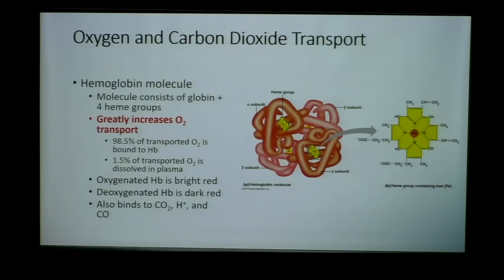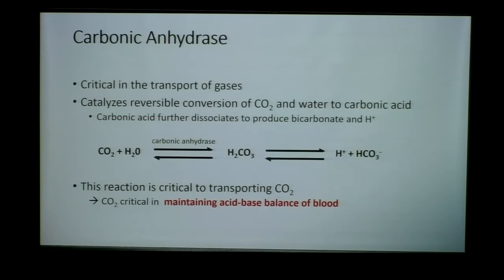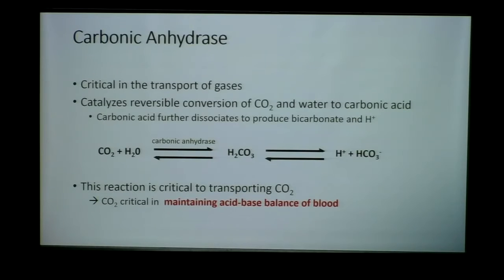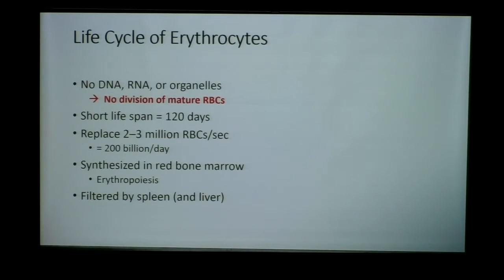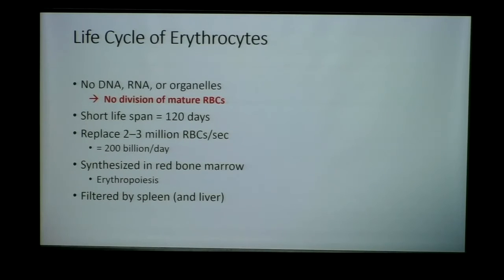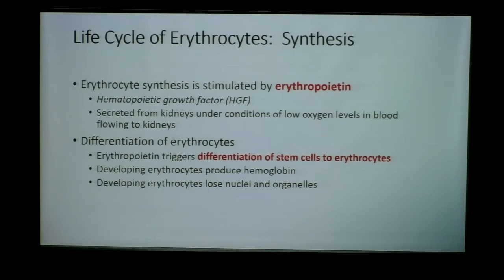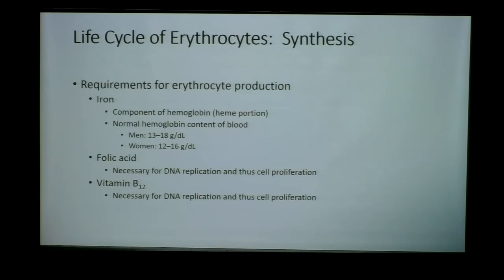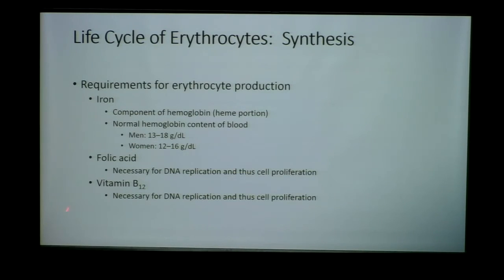BIO2520 2 03 20 Part 2